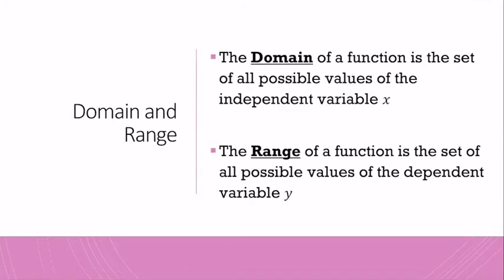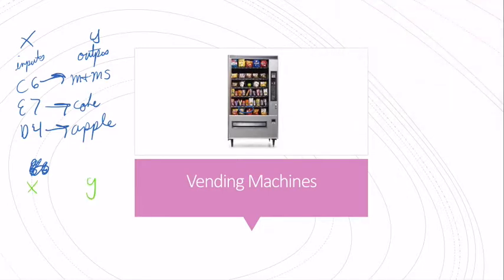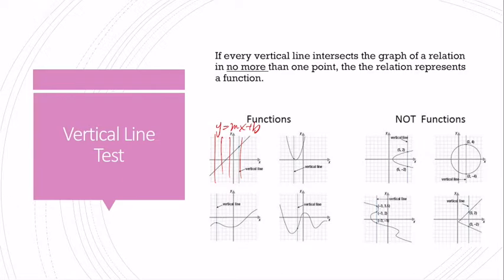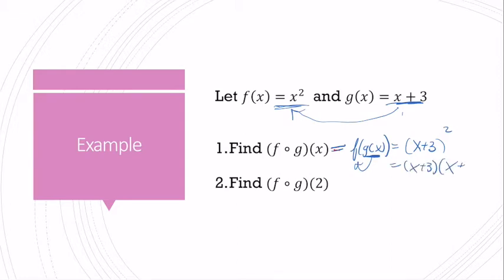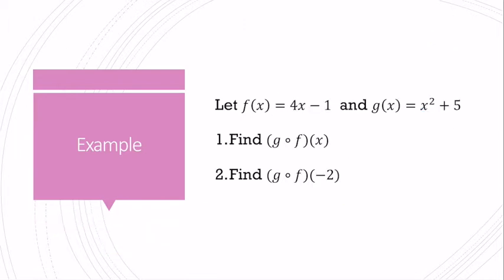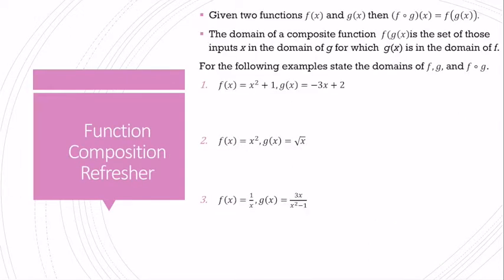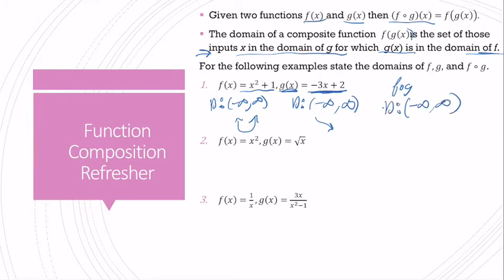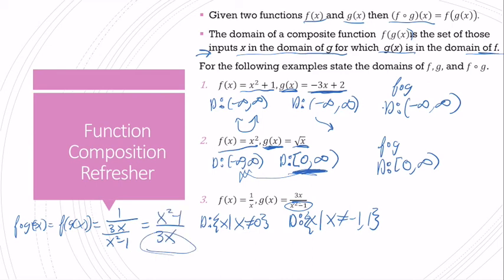MTH 1200 Section 6.1